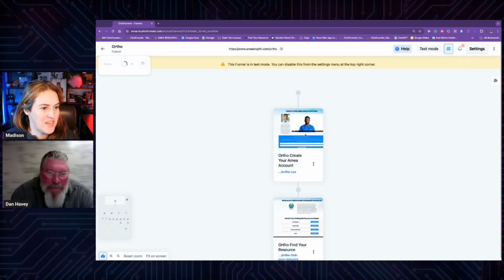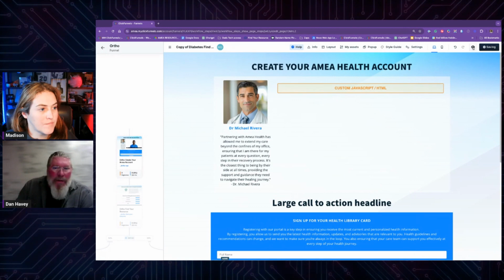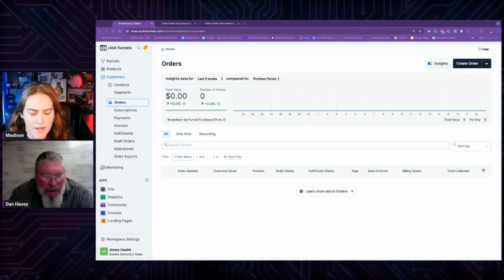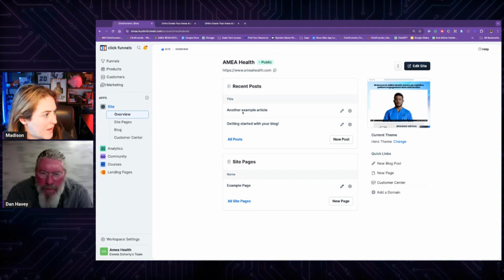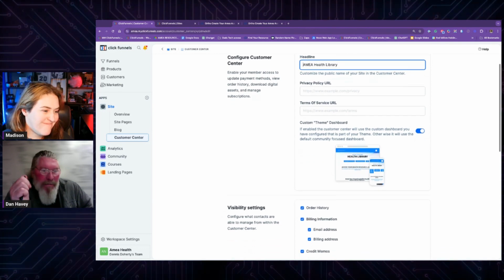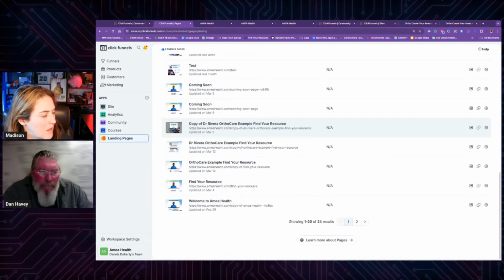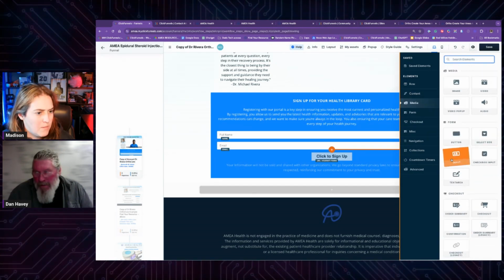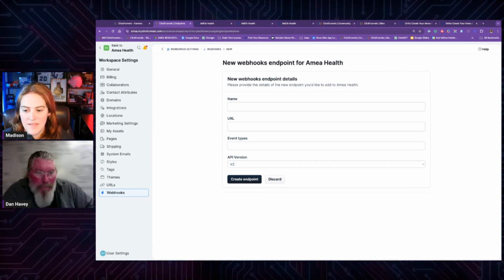AI MARKETING NEWS - The Future of Content Creation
"What's up funnel hackers? Dan Havey here with my co-host Madison, and we're stoked to give you a first look at all the new updates in ClickFunnels 2.0! We were lucky enough to get early access, so we decided to go live and click around for you.

First up, they've completely revamped the UI and navigation. The sidebar is slick, letting you easily toggle between funnels, products, marketing tools and more. Building pages is a breeze with the new sections, rows and columns. You can visually lay things out any way you want!

One of the coolest new features is the ability to preview and install new course themes directly in your account. Just pop in, take a look at the lessons, modules and homepage, then install the one you dig with one click. Game changer!

They've also leveled up the customer segmentation big time. You can now create hyper-targeted segments based on all kinds of customer data like purchases, behaviors, attributes and more. The possibilities for personalization are mind-blowing.

What really blew my mind though was seeing how much deeper the integration goes with apps like shipping carriers, calendars, workflow automation...the whole nine yards. ClickFunnels is legit becoming an all-in-one business operating system.

Of course, there's a ton more than I can cover here. Bottom line - get ready for ClickFunnels 2.0 to completely change the game for online marketing and businesses. I'm clearing my schedule this weekend to dive deeper...who's with me!?"